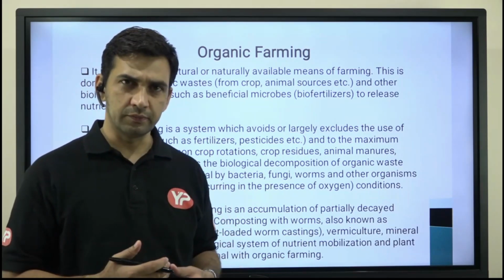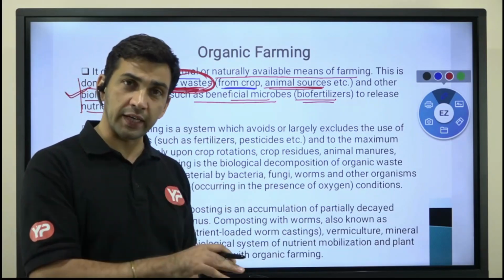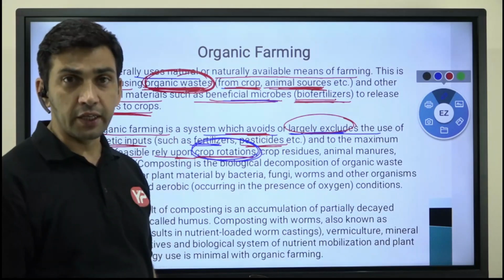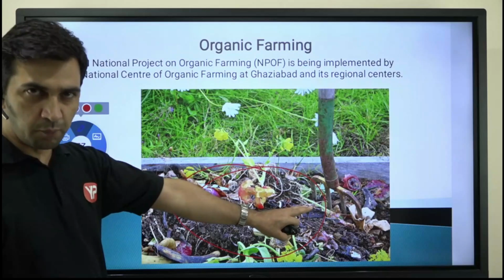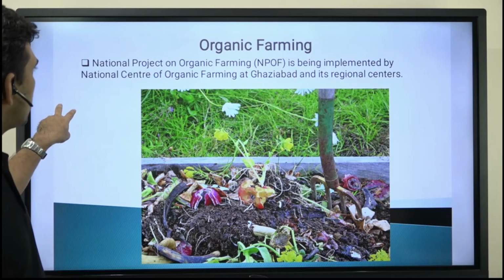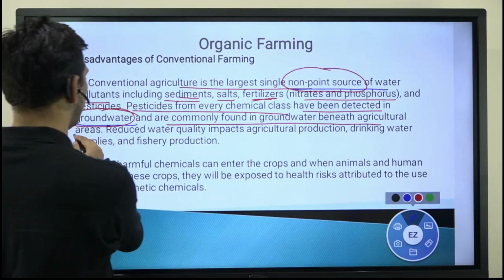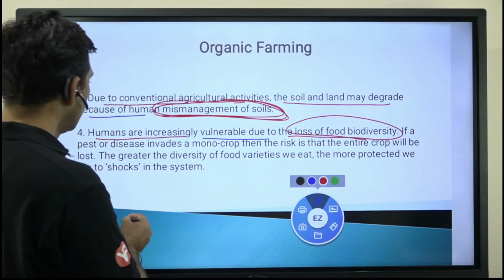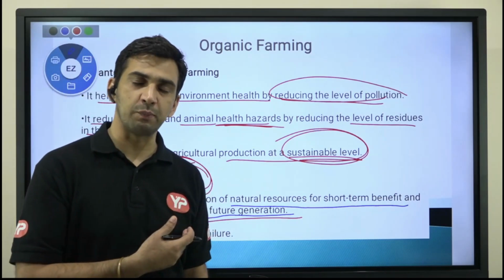Organic Farming | Organic Farming Methods | ESE Prelims Paper 1 | IRMS